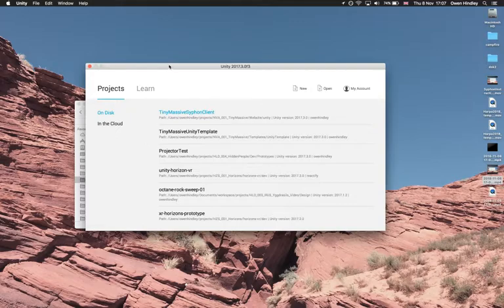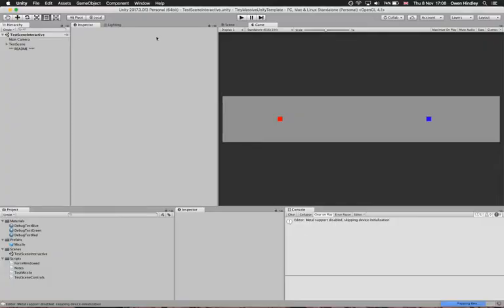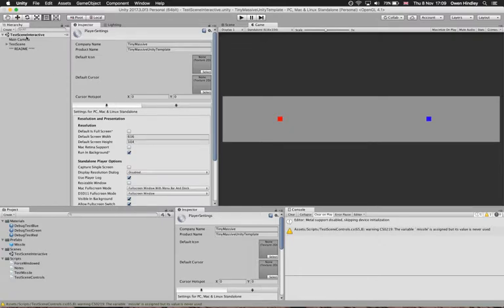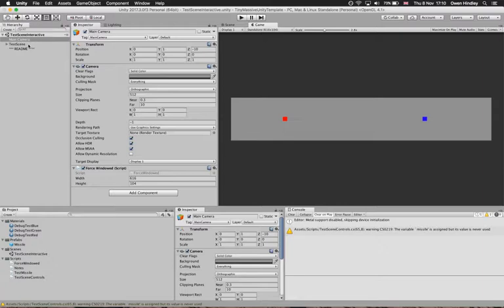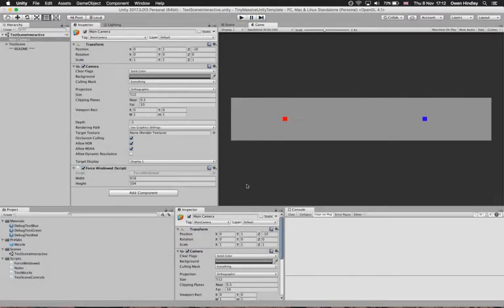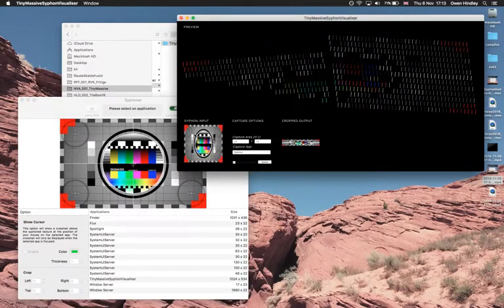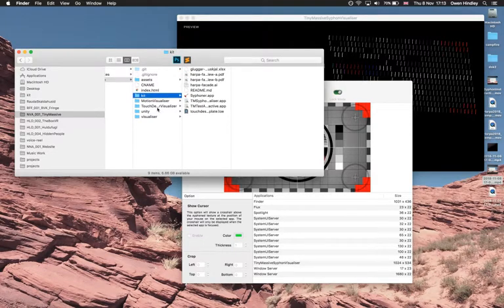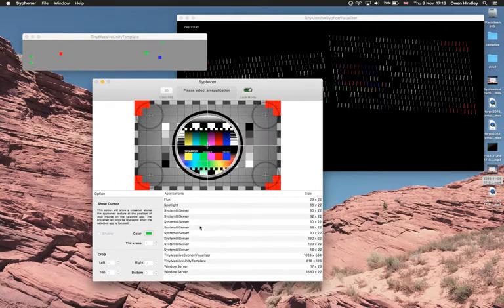Tiny Massive - Unity Template Tutorial & Syphon Visualiser